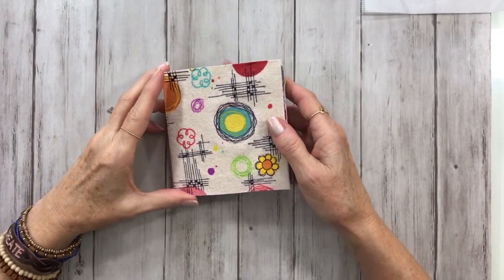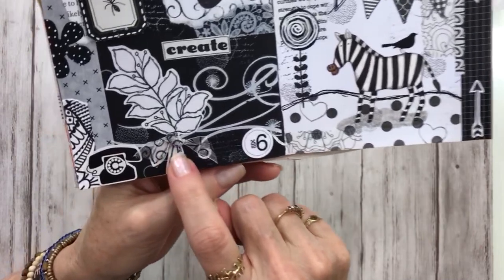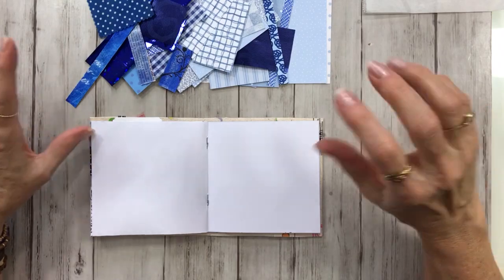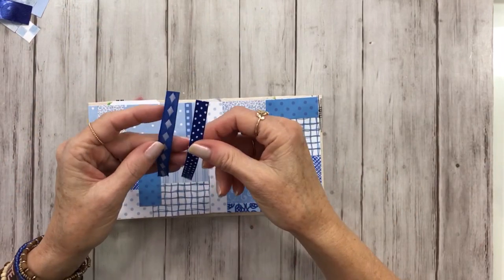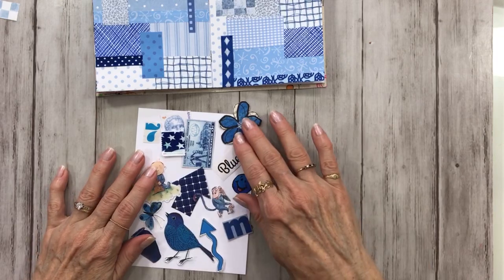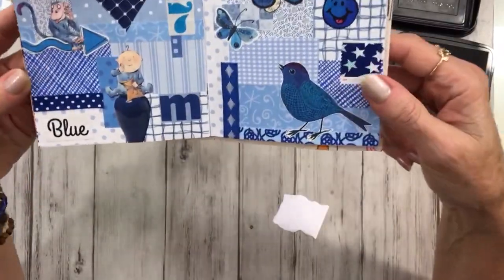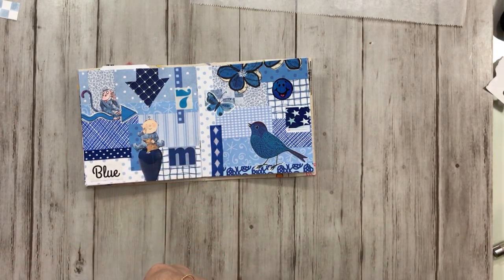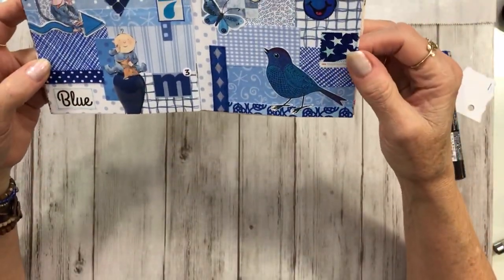MMM Book of Colors, Page 7 - Blue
My Mixed Media Morsels videos for 2021 will consist of creating a small color-themed book. The notebook I’m using is about 4x4 inches. I encourage you to play along as we create one 2-page spread every month together, showcasing a different color each time. We'll use paper scraps for the backgrounds, then add small focal images from magazines, stickers, product packaging, etc. We will also add some doodling and three-dimensional items for extra flair. ***Colors will be announced as my videos are published around the middle of each month, throughout 2021.***

Book of Colors journal kits are available in my Etsy shop